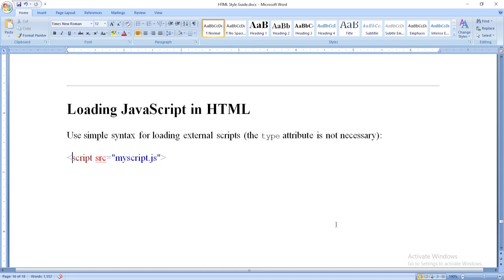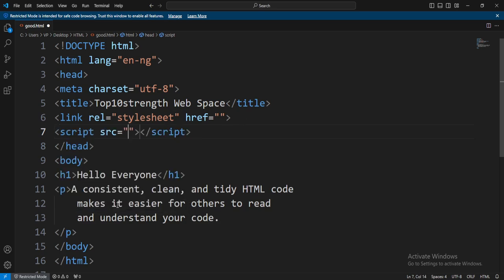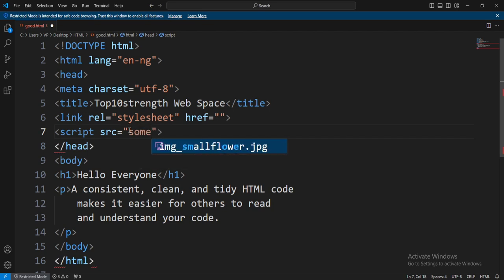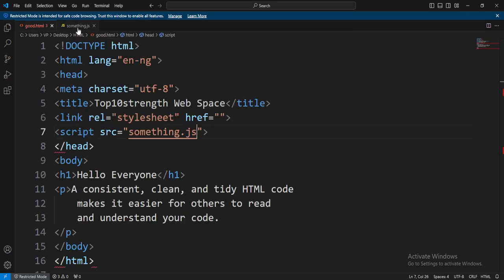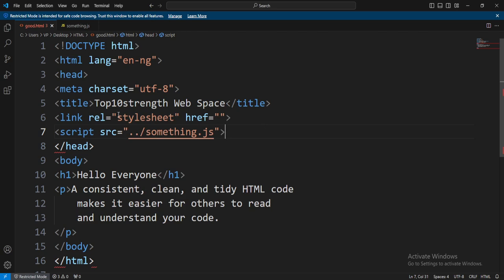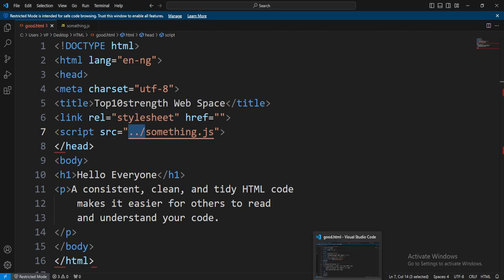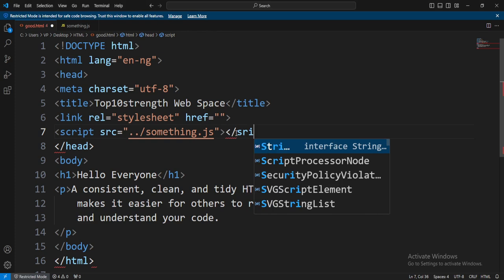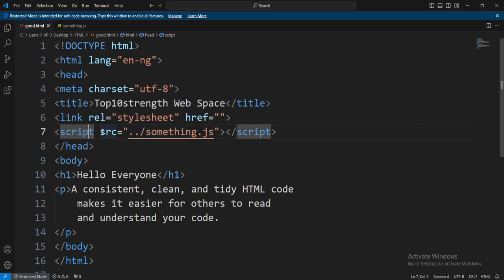HTML Tutorial for Beginners to Advance: 191 HTML Crash Course - HTML Loading JavaScript in HTML